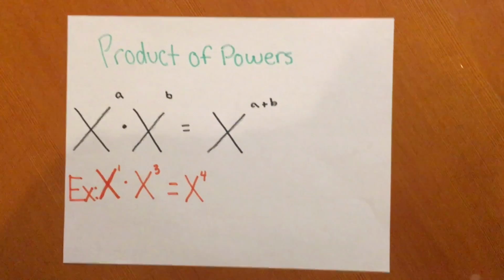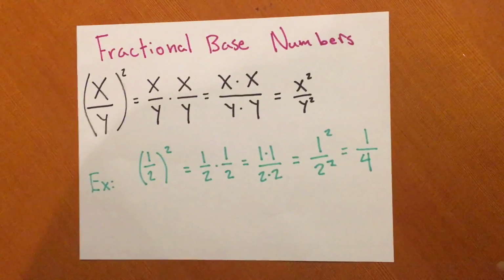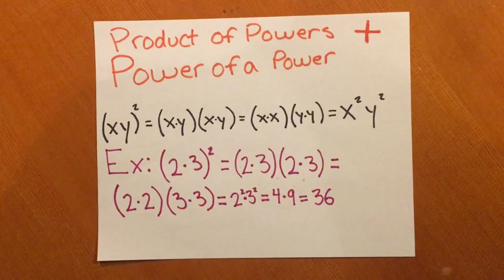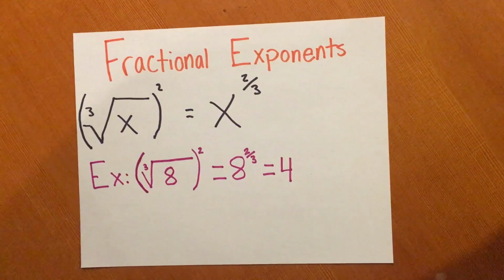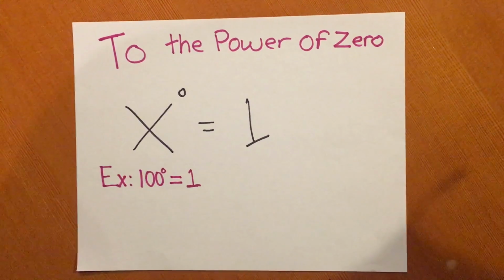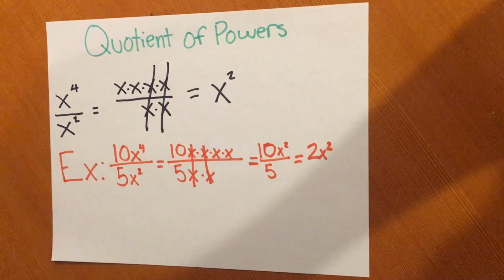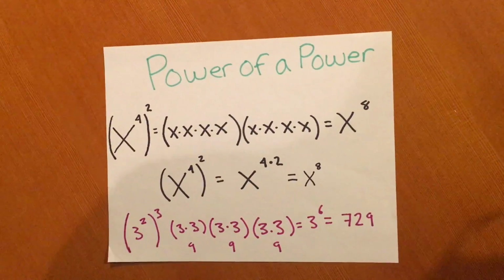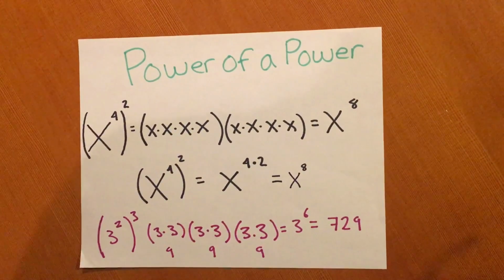Properties of Exponents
This video is about Properties of Exponents